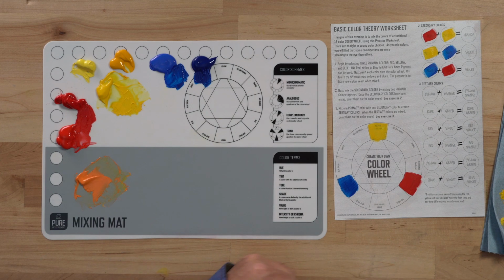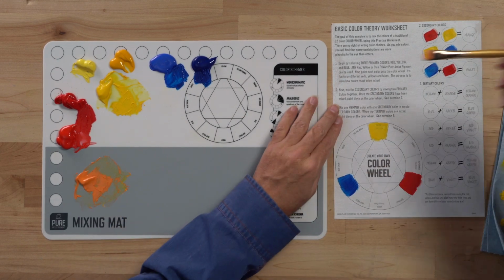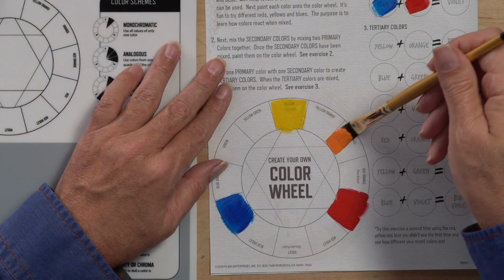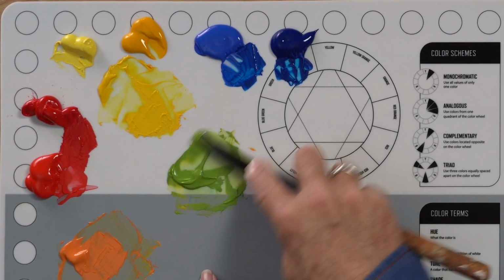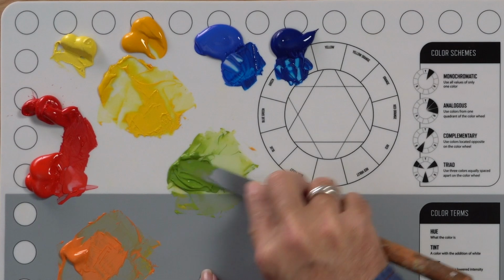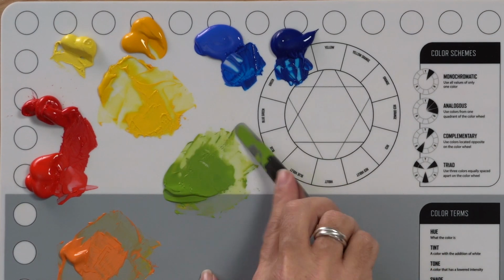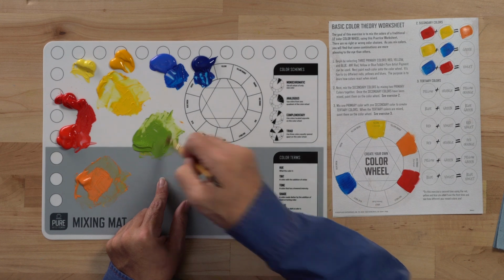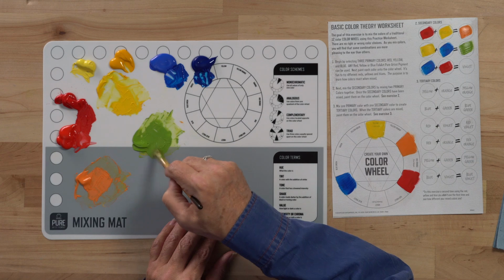Let's Paint - Color Lessons Color Theory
Enjoy this lesson, led by Andy Jones, Let's Paint Content Creator, as he teaches us about color theory. To learn more about Color Lessons, visit: